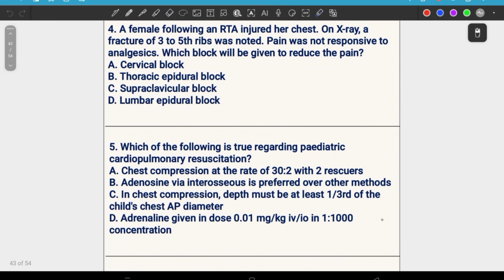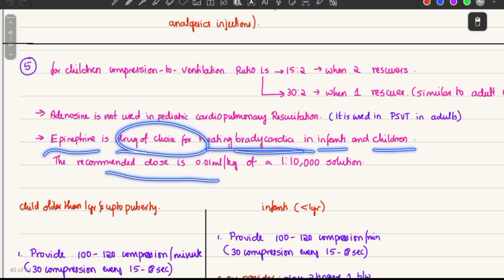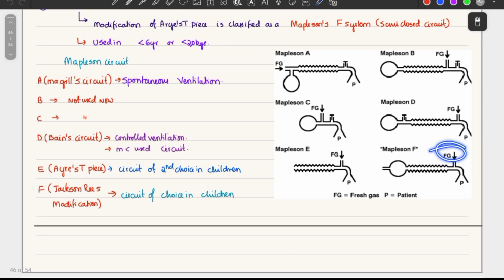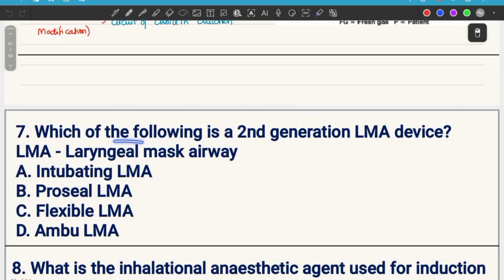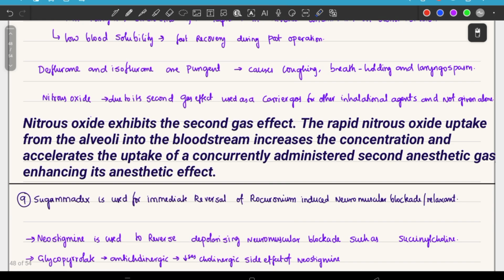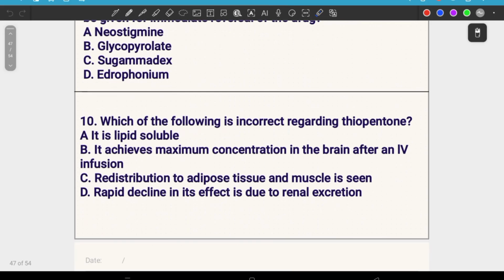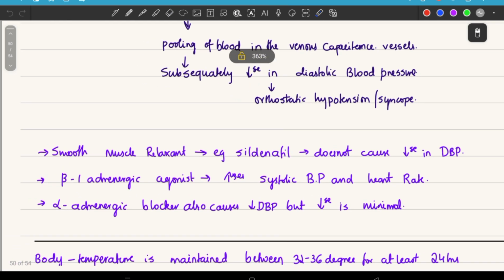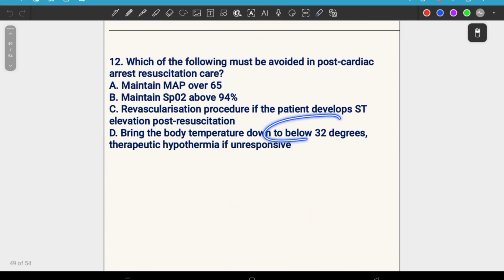ANESTHESIA INICET PYQs discussion | 2024 paper part 2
✍️Notes is available for the Anatomy and Anaesthesia INICET PYQs from 2017 to 2025 paper just at Rupees 30 🪙
This small contribution for my work will make me work hard and teach more and reach more needy 🩺📒📚  This notes will help you for Last minute revision.

Here I share INI-CET preparation tips, subject-wise discussions, and smart strategies to crack the exam. In this video, we’ll be going through the ANESTHESIA paper—important topics, high-yield concepts, and recall-based discussion to boost your revision.